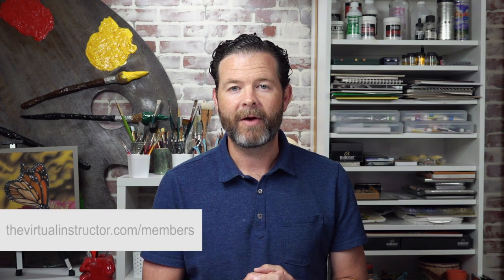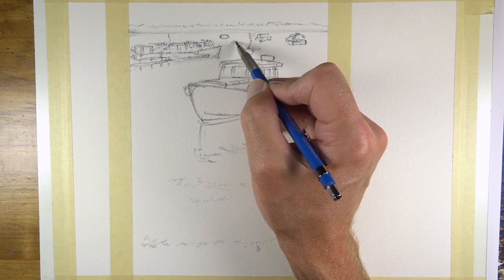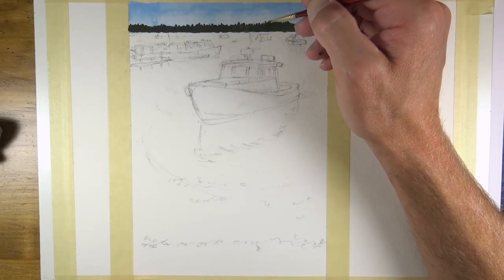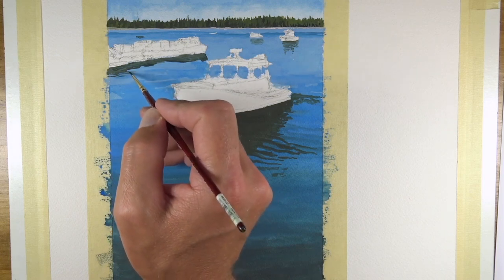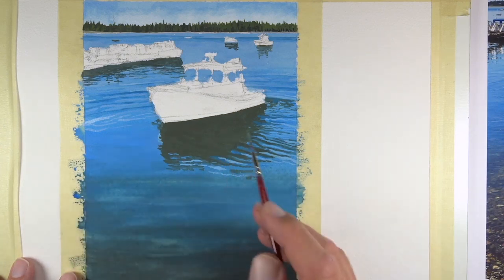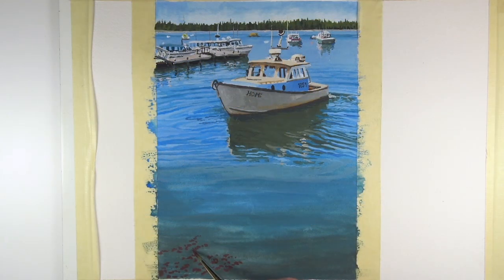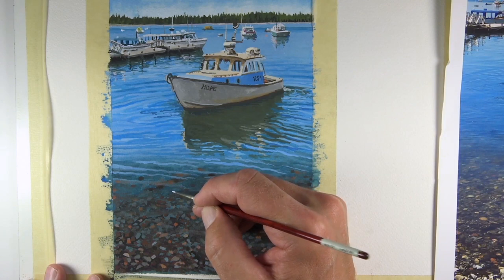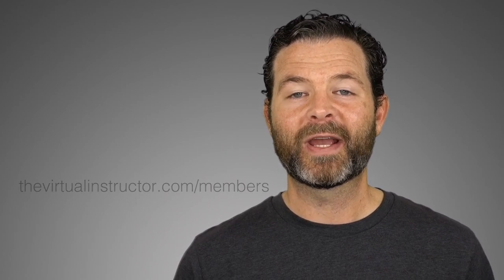How to Paint with Gouache - Boat on the Water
Learn how to paint with gouache or opaque watercolor in this video that features excerpts from 7 recorded Live Lessons. In this series, we create a painting of a boat on the water and explore strategies for creating the illusion of water in a painting. This complete 7 hour demonstration and lesson series is available to members.